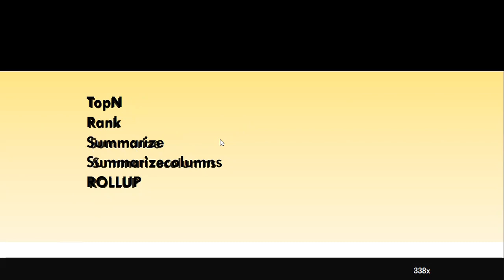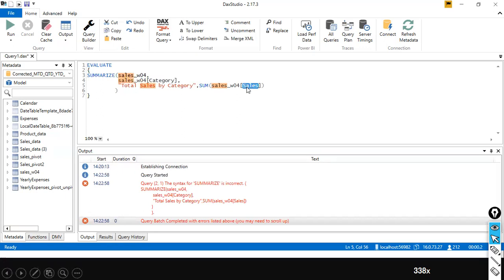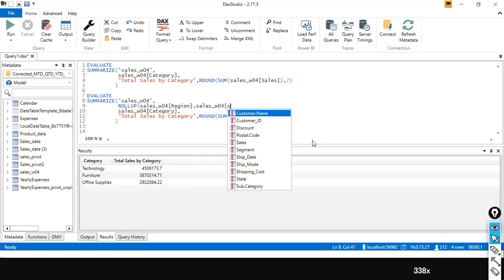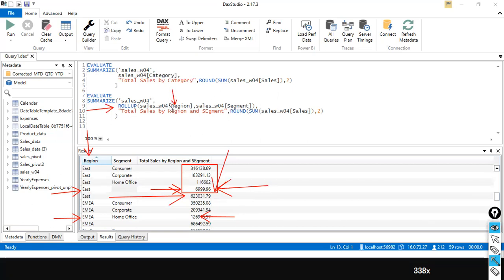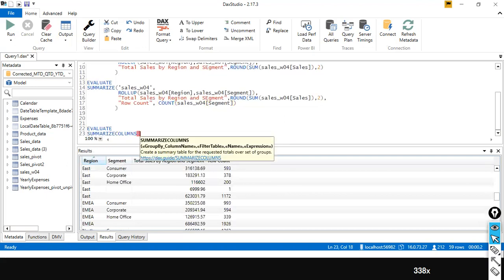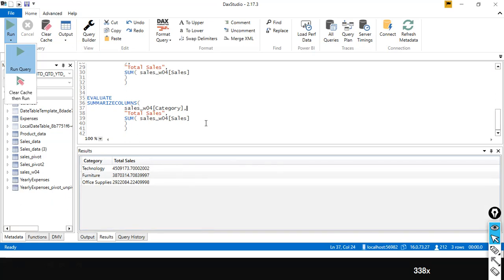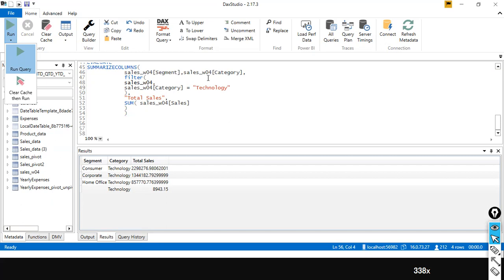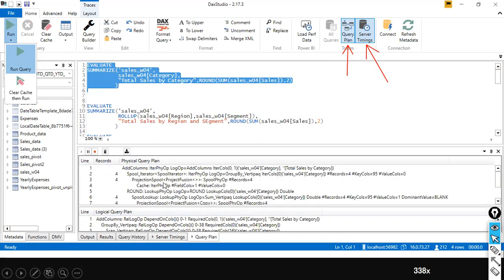Summarize , Summarize Columns in DAX